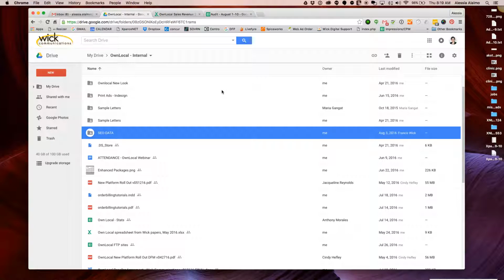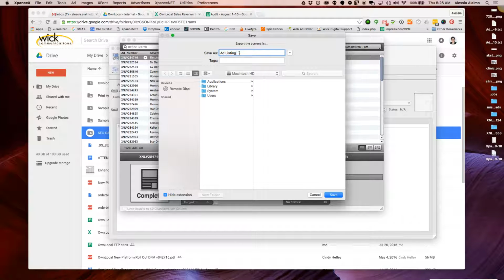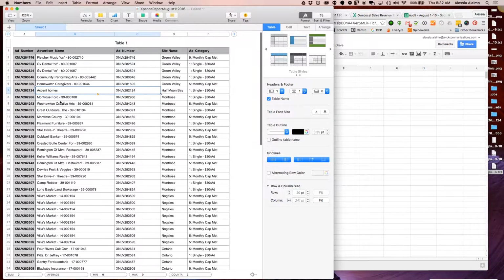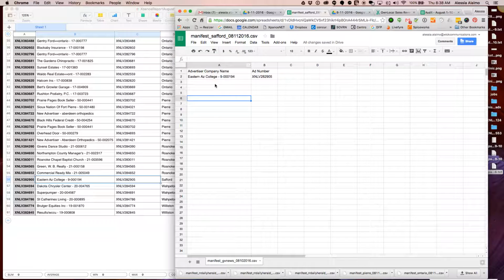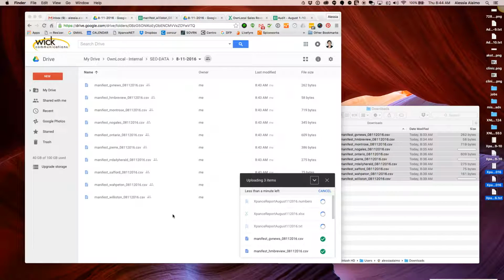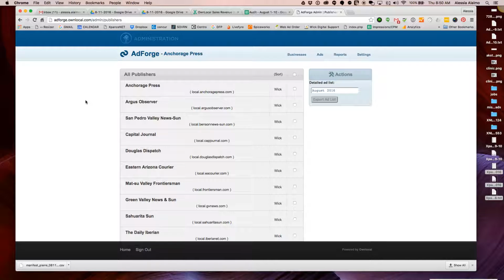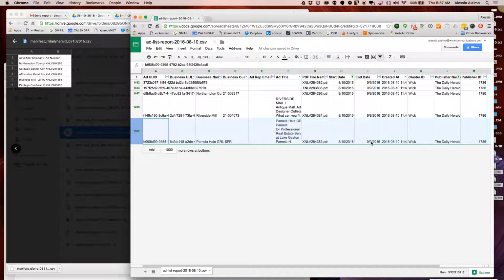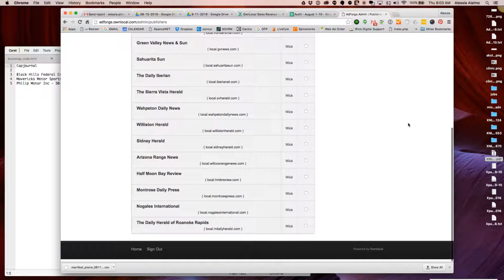Xpance to Ownlocal Tutorial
How to create manifest from Brainworks Xpance to OwnLocal.